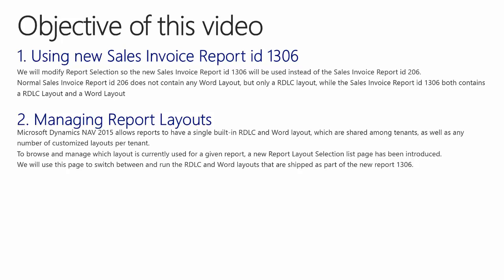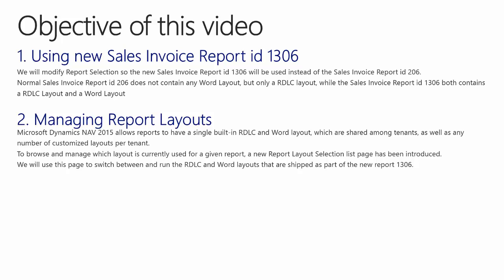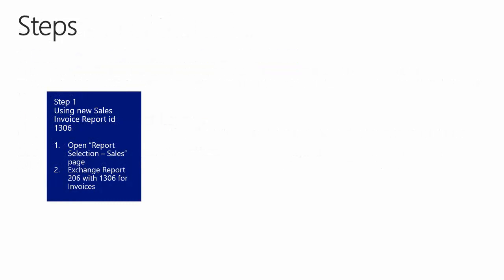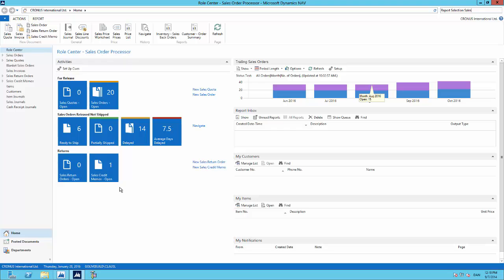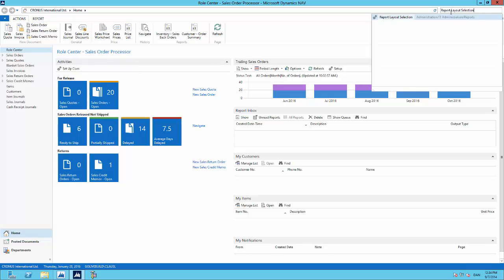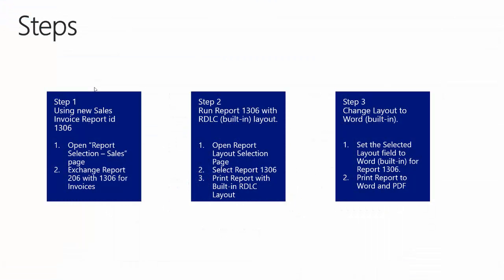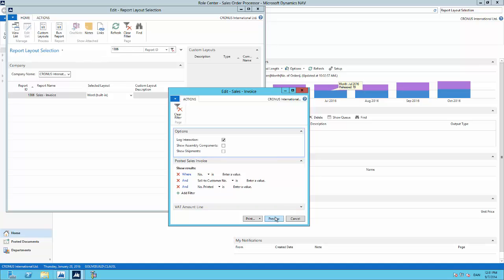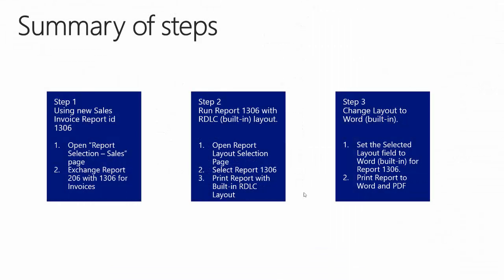HOW DO I Manage Report Layouts in Microsoft Dynamics NAV 2015